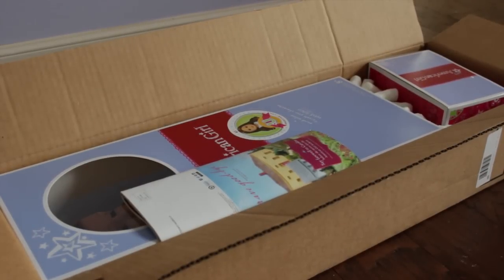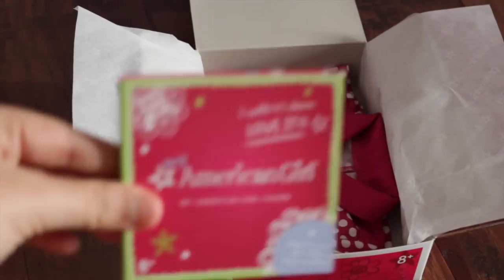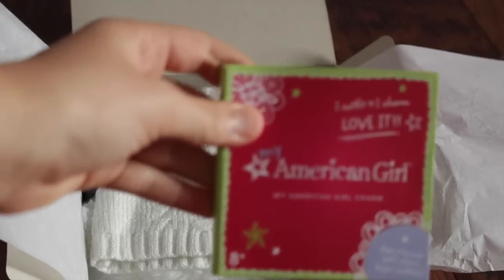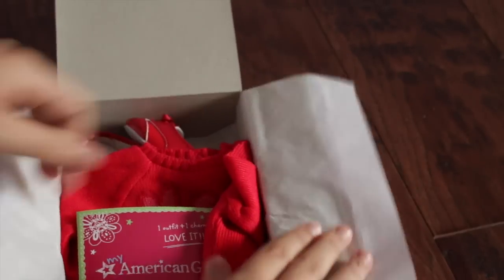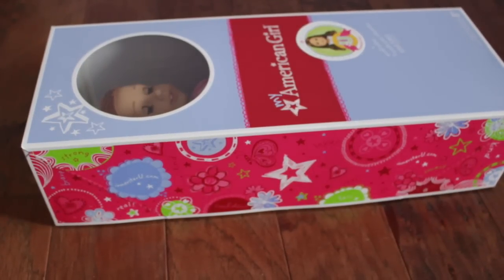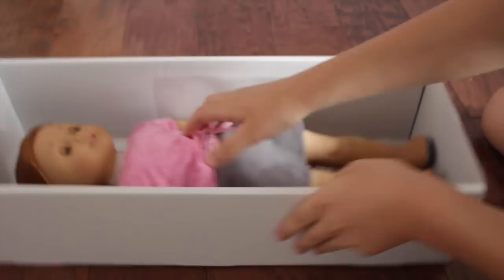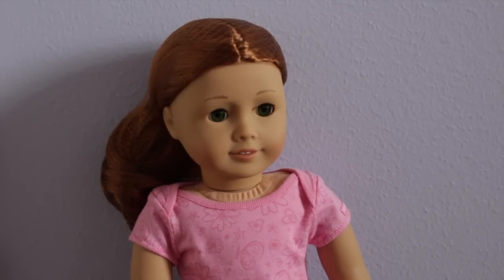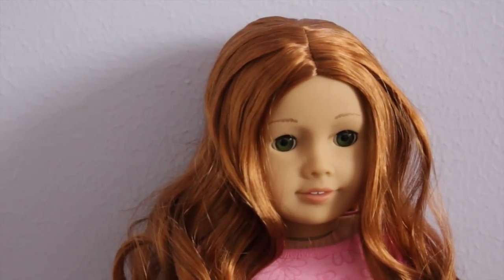Opening Maisie! MAG #61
Hey guys! I am so incredibly excited! I payed for her with my own money just btw! Also I got her from Jills Steals and Deals with the doll and two outfits for a total of $78! I also bought an additional outfit for $18:D I hope you guys enjoyed this video and I am so glad that I am entering #61 into my collection!:)
xoxo
Genevieve